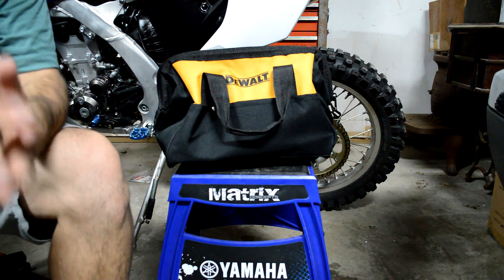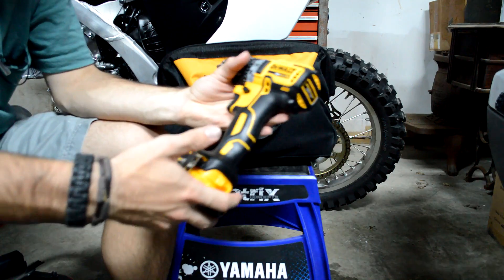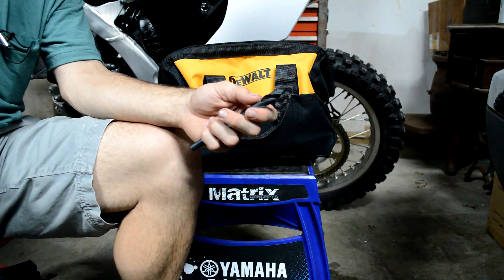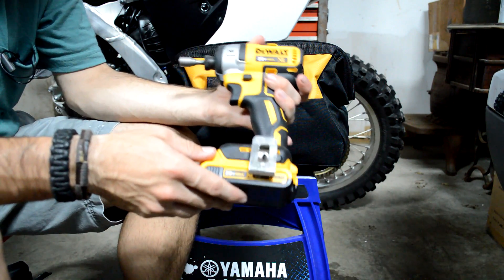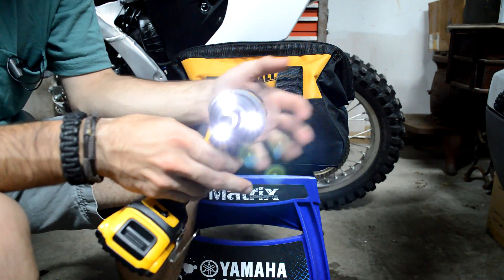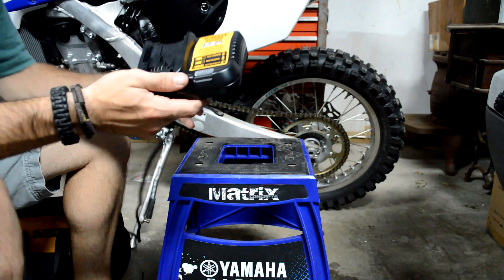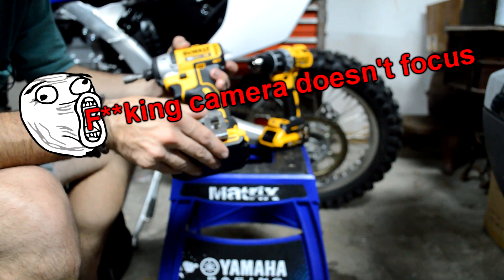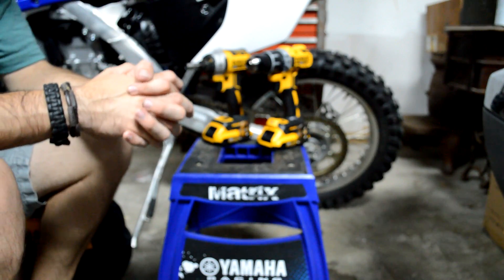Dewalt 20v max XR impact set (2017 Model)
Title: Missed Call (feat. HAWAII94)
Artist: Mark Redito
Genre: Dance & Electronic
Mood: Calm